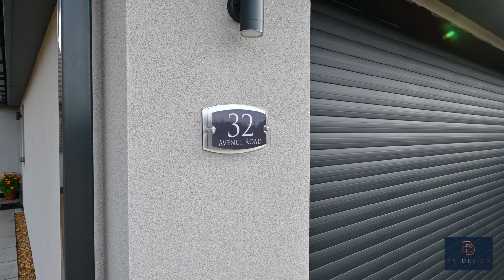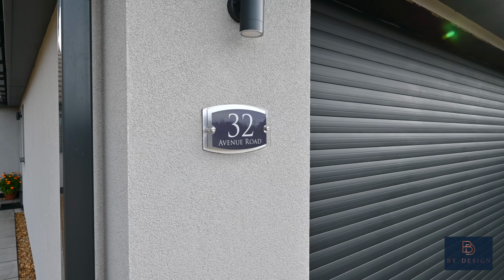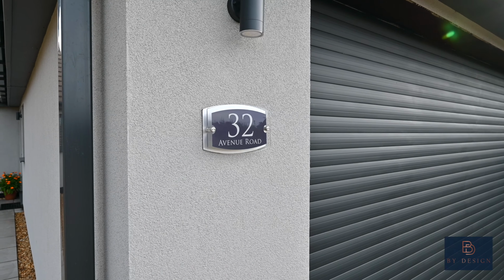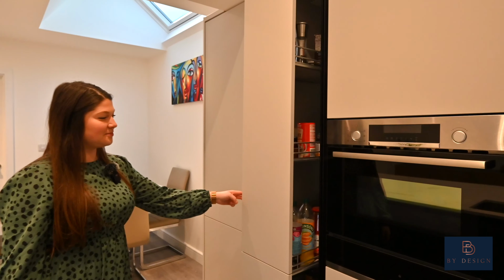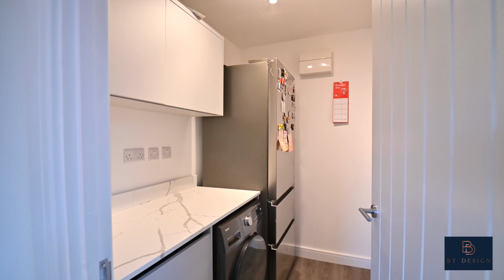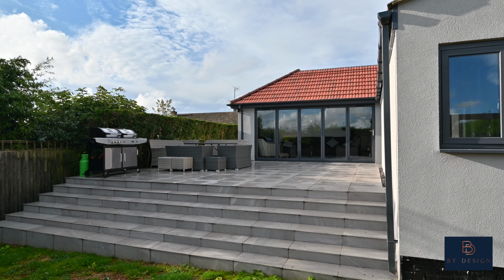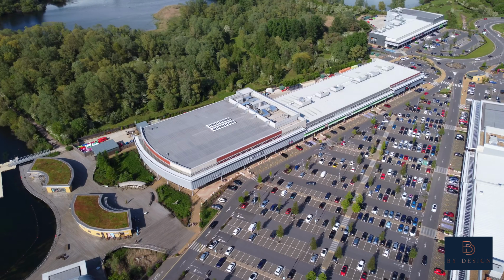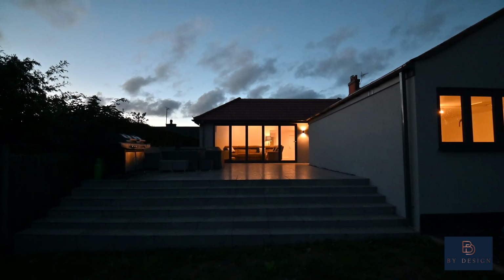Avenue Road, Rushden | Offers Over £600,000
This spacious bungalow is located in a highly sought-after, semi-rural location on the edge of Rushden. This beautiful home has been recently extended and renovated by the current owners and now offers over 2300 sq. ft. of flexible living accommodation. There are 4 double bedrooms, 2 bathrooms, a stunning open plan kitchen/diner/family room with bifold doors to the garden, a utility room, a snug, a study/play room and a double garage with ample driveway parking. The garden is private and enclosed and also boasts a self-contained one bedroom annexe! This property is immaculately presented, perfect for family life and entertaining and comes to the market with no onward chain.

Rushden is well located for commuters with a mainline railway station in Wellingborough approx. 8 miles away and in Bedford approx. 11 miles away, both with direct links to London St Pancras. Rushden is a market town and has the fantastic Rushden Lakes complex which offers great shopping, lovely restaurants, a cinema, a large soft play, footpaths, cycling routes and more. Rushden offers multiple amenities to include shops, supermarkets and pubs and more varied amenities can be found in nearby Wellingborough, Northampton and Bedford. The property is also located within close proximity to many highly rated private schools including Wellingborough school, Kimbolton School, Bedford School and Bedford Girls School.

For more information or to arrange your exclusive viewing, please contact Marie Fritz on the following details: